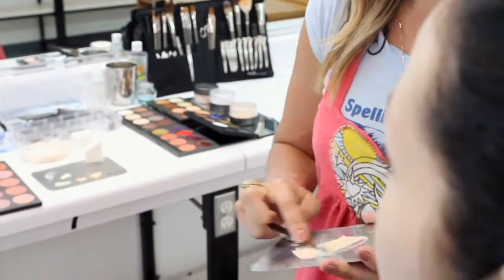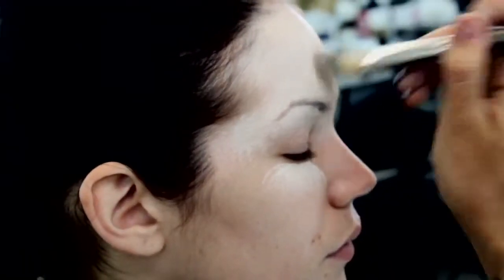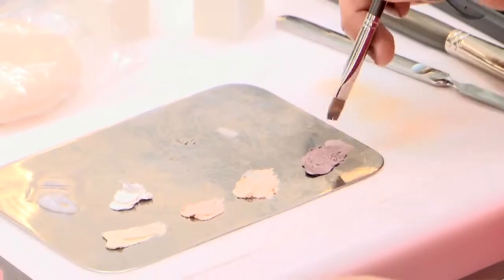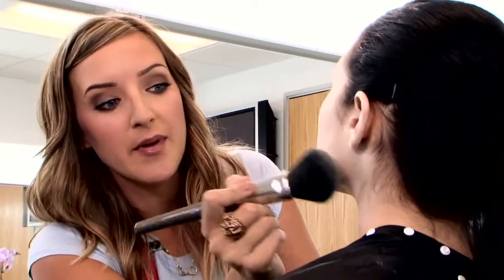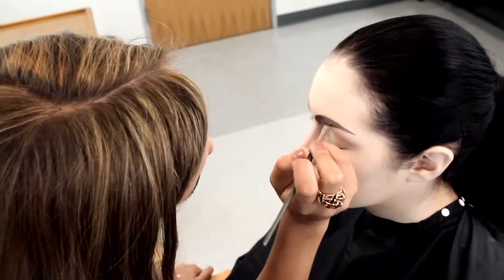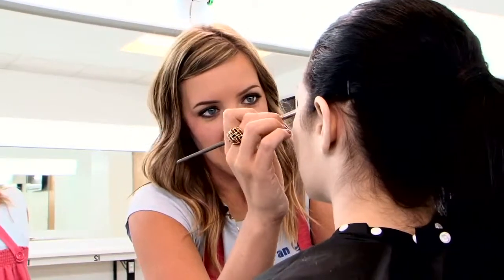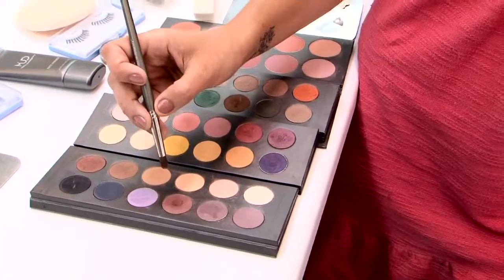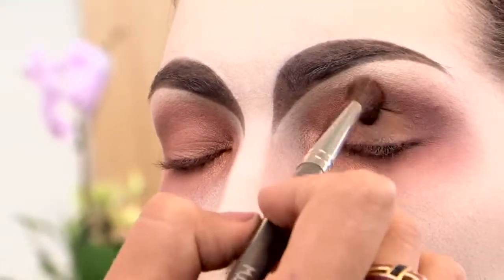Avant Garde Makeup Tutorial - Part 1